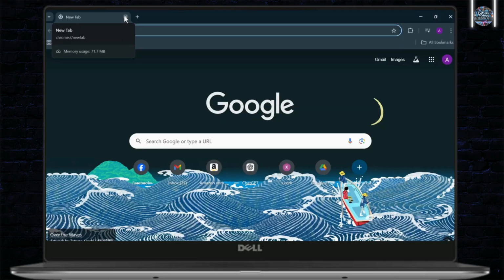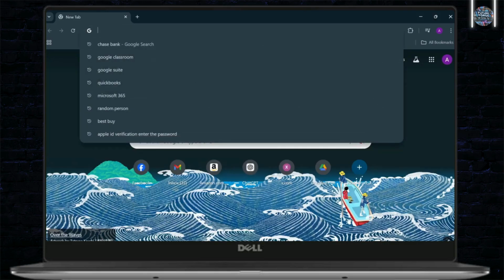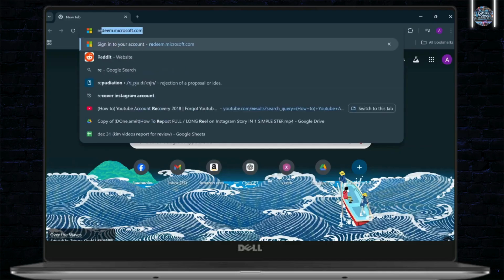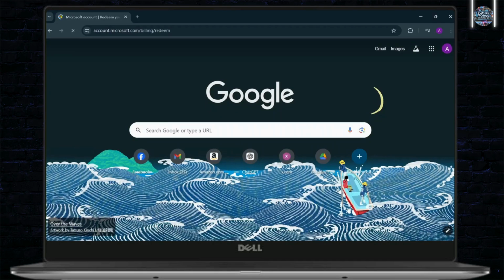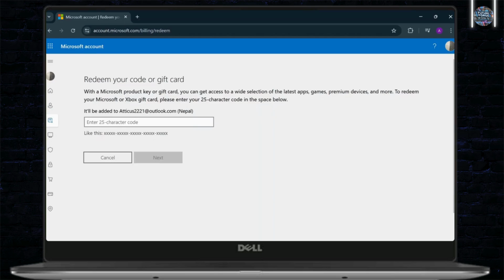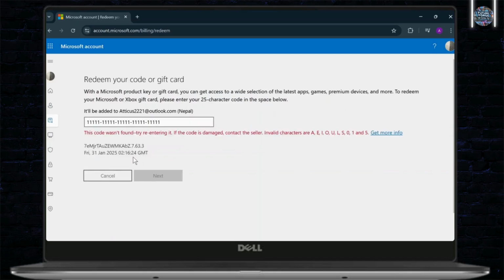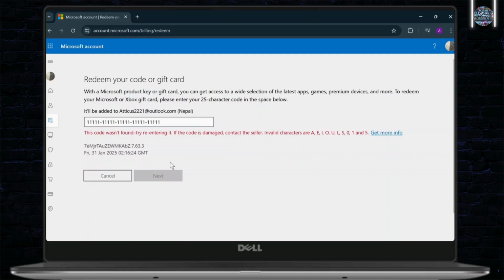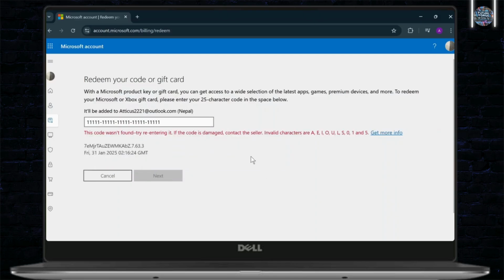How To Redeem Microsoft Gift Card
Learn how to redeem your Microsoft gift card easily and step-by-step in this helpful tutorial. Whether you want to redeem it on Amazon, Roblox, or for Xbox, we’ve got you covered!

In this video, you’ll discover how to redeem a Microsoft gift card on various platforms including PC, Roblox, and Xbox. We’ll also guide you through troubleshooting common issues with redeeming Microsoft gift cards, including problems with Microsoft Rewards.

0:30 Step 1: Redeeming Microsoft Gift Card on Amazon
0:50 Step 2: Redeeming Microsoft Gift Card on Roblox
1:07 Step 3: Redeeming Microsoft Gift Card on Xbox